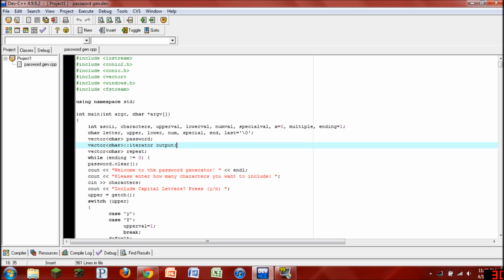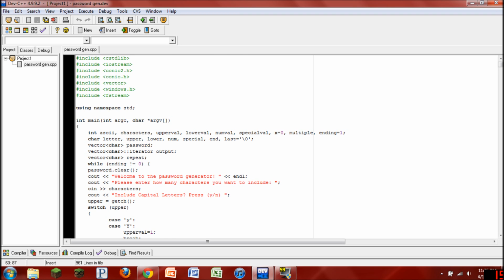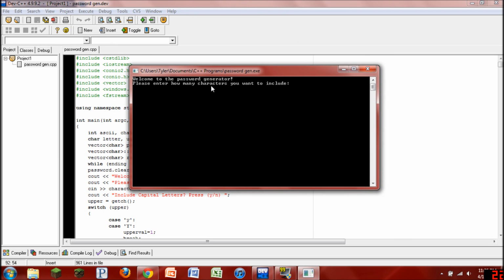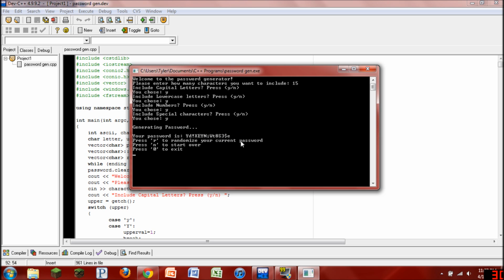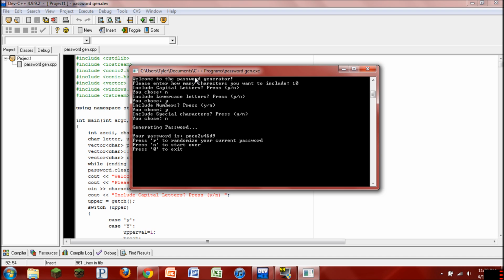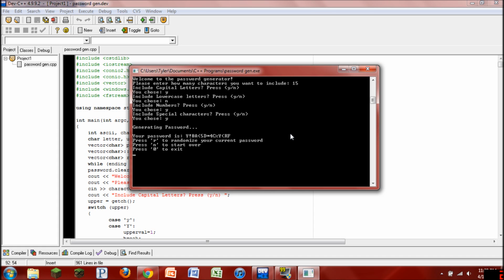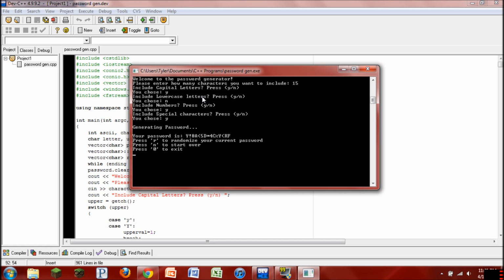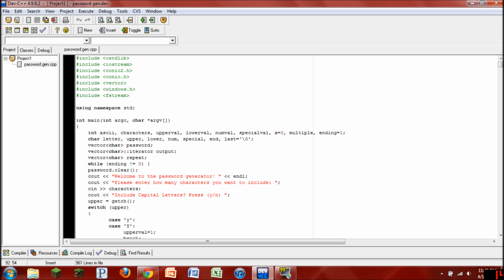C++ Password Generator by drawingkid1313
So after 6+ hours of trying to get this to work correctly, I finally got it; and I just HAD to show everyone :D
As I explain in the video, the program that I made allows you to generate a random password according to the rules that you set for it.  It can definitely be used for a lot of things.
Also, if you would like to try it out for yourself, leave a comment saying so, and I'll make sure to upload the .exe and the source code (so you know it's not a virus:P) to MediaFire.
I also mention that I have a Twitter, check it out